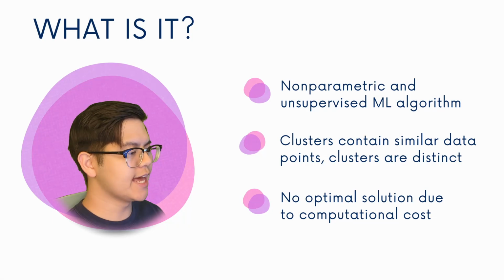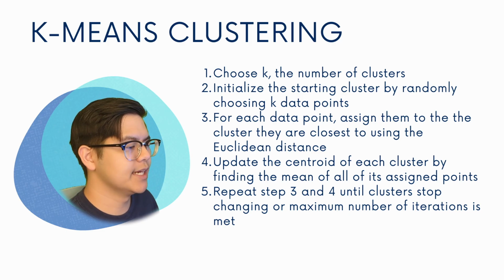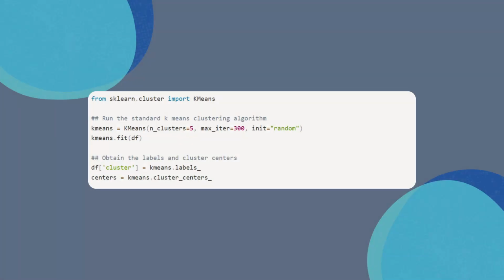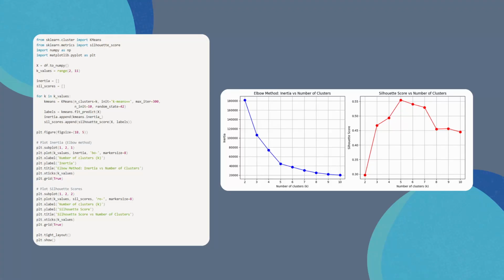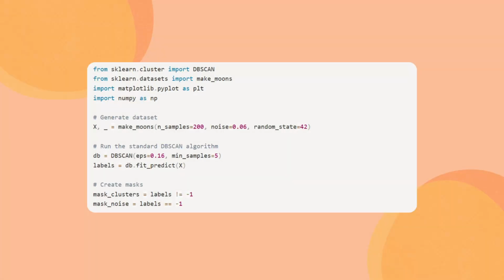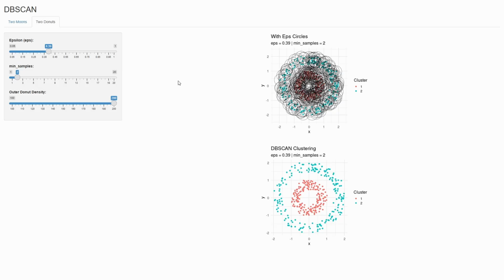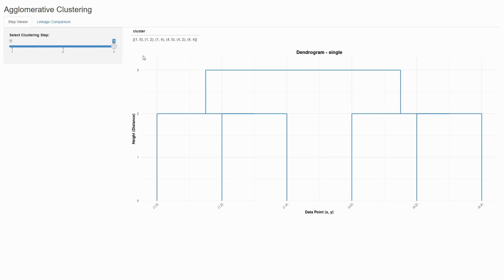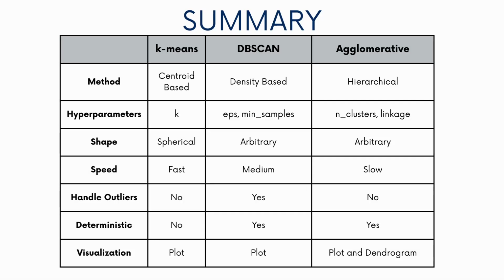Clustering for Beginners: 15-Minute Crash Course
Learn about various clustering methods and when to use each.